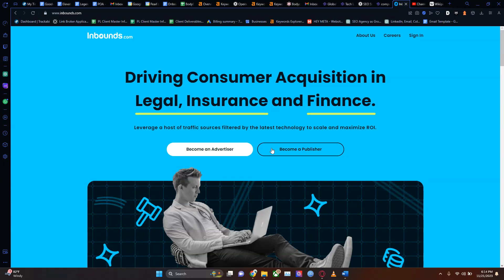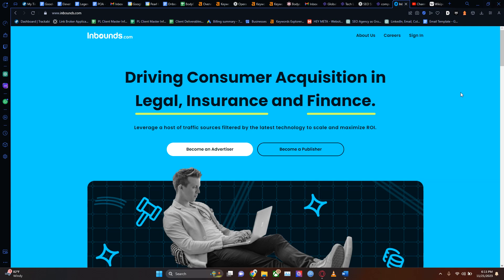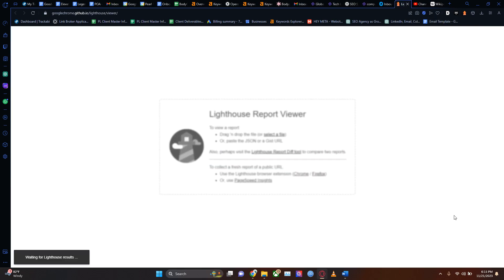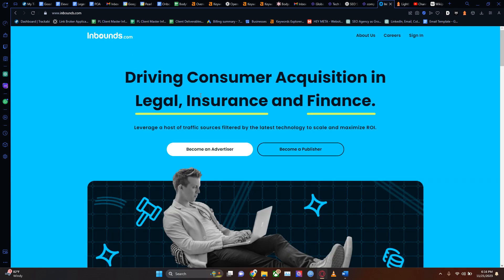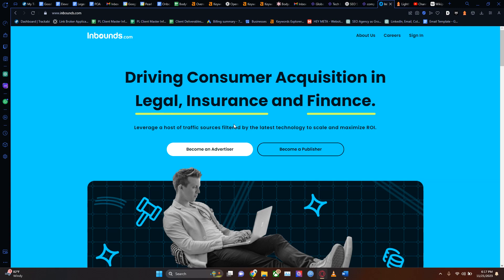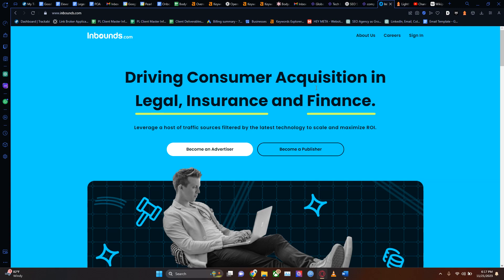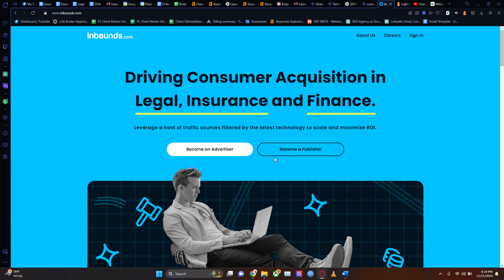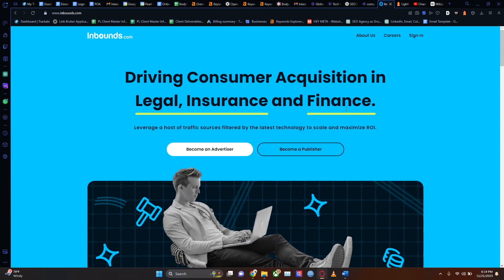SEO and You: How to test Page Speed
Welcome back, everybody! In today's video, we're covering an important but fundamentally overlooked aspect of SEO -page speed.

We cover why page speed is important, different add-ons and points to look out for, the importance of compression, the use of Google Lighthouse, bounce rates, and conversion rates by Google's standards!

Page speed might seem like a tiny aspect of SEO, but it can drastically affect the user experience. A low page leads to higher bounce rates, which leads to slower growth and bad performance overall for SEO. If SEO is the hook, the page speed is the reel to pull all the visitors in!

They're tiny little sparks of impact - and today, you'll learn exactly how to use them!

Welcome to Pearl Lemon SEO! 🚀 Get ready to supercharge your online presence with expert SEO tips, tricks, and strategies. 📈💡